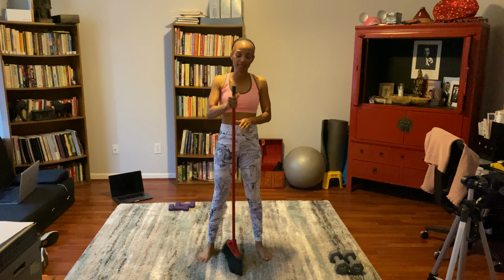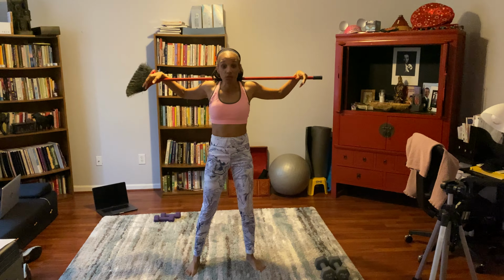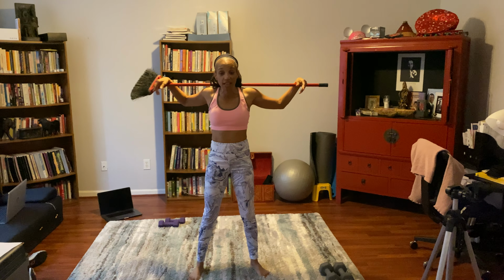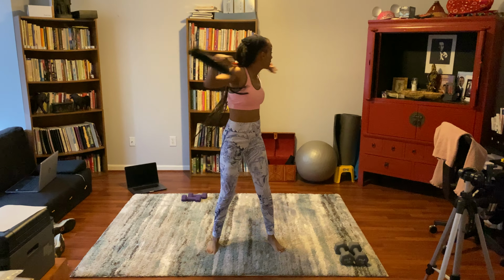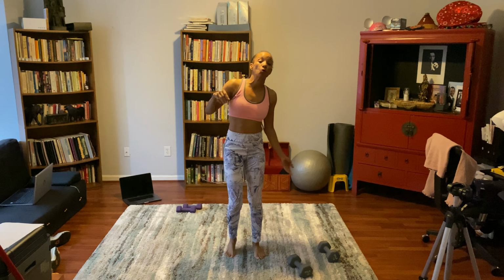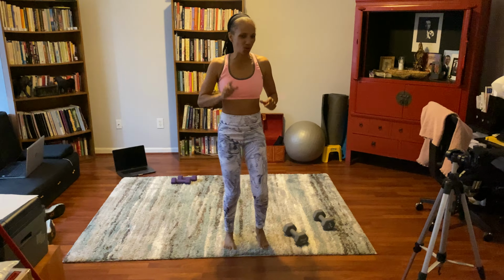Intermittent Fasting obliques Abs Cardio Home Workout For Women 40 & 50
Intermittent Fasting obliques Abs Cardio Home Workout For Women 40 & 50 are going to give you a sexy six-pack faster!

Getting rid of love handles for women and working on that hour glass figure!

My intermittent fast schedule is 15-16 hours per day: 7 pm - 10 or 11am every day.

This is day 13 of the Fasted obliques Abs Cardio Home Workout Challenge for women 40, 50 and 60 years of age that want to get rid of the menopausal midsection belly fat.

We are doing side bends and twist with body weight and dumbells for extra tension.

Ladies, are you ready for Spring Bikini 2020 Abs?

This getting ripped with intermittent fasting ab challenge is the best way to speed of the metabolism to get rid of the fat while simultaneous building abdominal muscles by using your own bodyweight with the help of the pull bar. The more muscle you build, the faster your metabolism increases,

The intermittent fasting diet is a raw vegan or vegan diet of course.